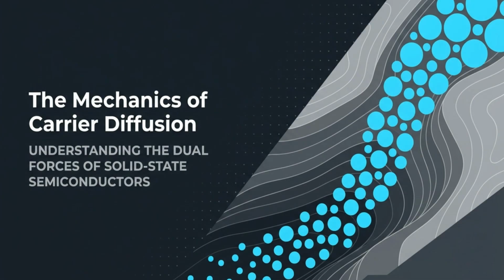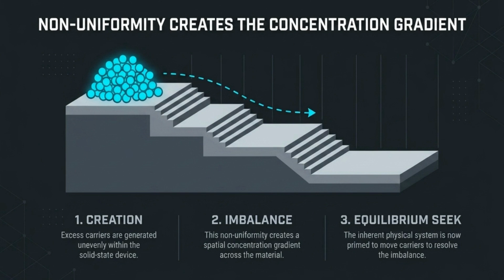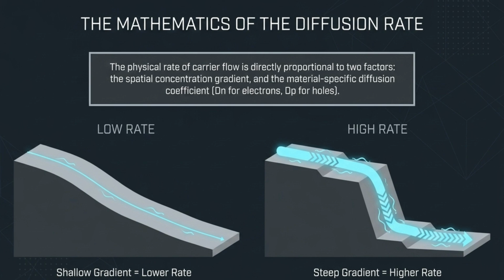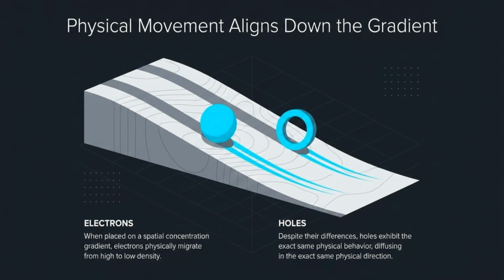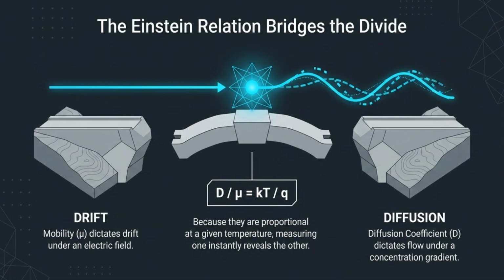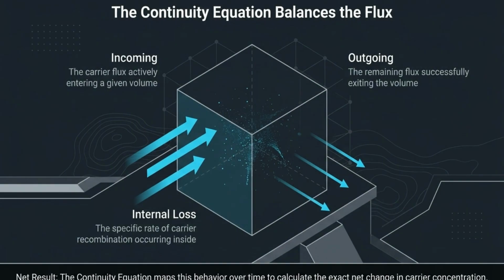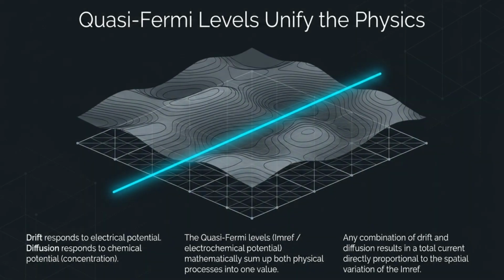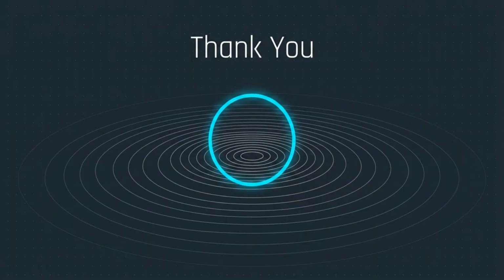The Mechanics of Carrier Diffusion & The Continuity Equation | Solid State Devices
Welcome to this video on Solid State Devices, where we explore the fundamental mechanics of carrier diffusion. In this lesson, we break down how the non-uniform creation of excess carriers establishes a spatial concentration gradient, naturally driving charge carriers from regions of higher concentration to lower concentration. We will learn how the rate of this flow relies on a material-specific diffusion coefficient, and why electrons and holes will both physically diffuse in the same direction down a concentration gradient, but their resulting diffusion currents flow in opposite directions because of their opposite electrical charges.

Key topics covered in this lesson include:
Minority Carrier Contributions: Discover how the total current density in a semiconductor is the sum of its drift and diffusion components. We explain why a steep concentration gradient can cause minority carrier diffusion currents to be just as large as majority carrier currents, despite minority carriers rarely providing significant drift current .
The Einstein Relation: Learn how the equation D/μ=kT/q mathematically links a material's diffusion capabilities to its drift capabilities . Because these properties are proportional at a given temperature, measuring one allows you to easily calculate the other .
The Continuity Equation & Diffusion Length: See how carriers cannot diffuse infinitely because they eventually recombine . We explore how the continuity equation maps this behaviour by calculating the net change in carriers over time, and why the diffusion length (Ln or Lp) represents the average distance a carrier will diffuse before it recombines .
Quasi-Fermi Levels (Imref): Uncover how the dual forces of drift and diffusion are unified using electrochemical potential . Understand why both processes are mathematically summed up by the spatial variation of the quasi-Fermi levels, meaning that if there is no current flowing, these levels must remain constant .